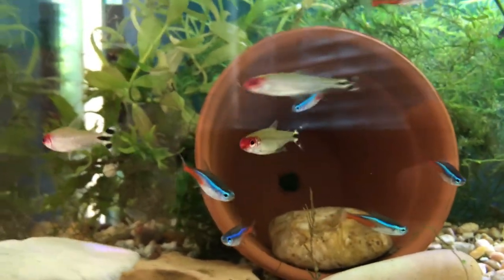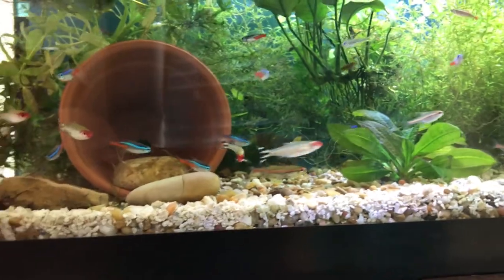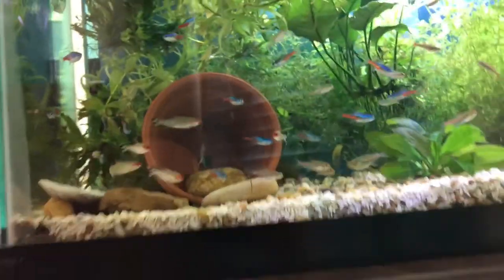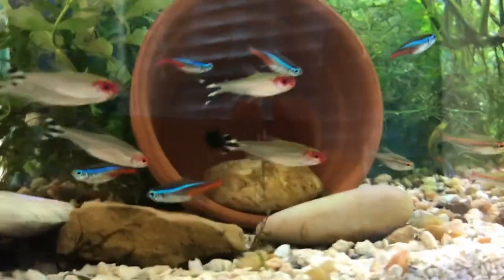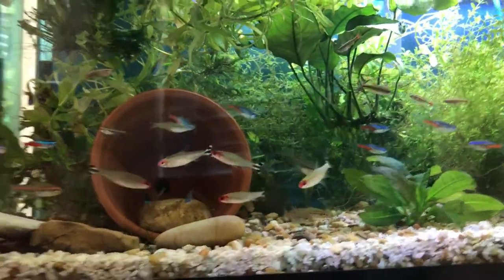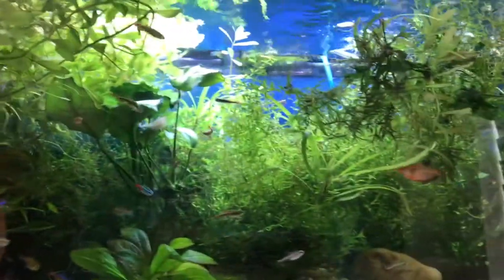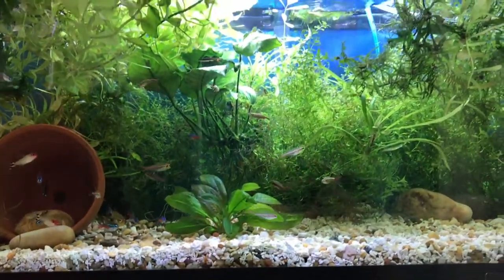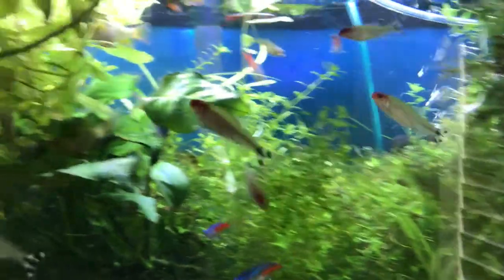Rummy Nose Tetra Care Guide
In this video, I talk about the Rummy Nose Tetra. This fish is native to South America, more specifically the Amazon River.

A group works well in a community tank. They are peaceful fish that get along well with lots of other types of fish, but they will not do well with aggressive fish such as most cichlids. You can keep them with most small fish, such as: Danios, Tetras, Platies, Guppies, Mollies, Corydoras Catfish, Hatchet fish, Harlequin Rasbora, Cherry Barbs, and Dwarf Gourami. Both snails and shrimp are good options to keep with your tetras but watch out for the baby shrimp to be potentially eaten.

The rummy nose tetras are quite popular and can be purchased inexpensively in most aquarium stores.
If well taken care of and kept in a stable, healthy environment, they can live for upwards of 7 or 8 years.

These fish shoal, so they will spend most of their time hanging out together. This creates some impressive displays. Rummy nose tetras are happier when kept in a group and visually, their colors are bolder, and their behaviors are more impressive when swimming together. The larger the shoal, the better these displays.
Usually they swim around the middle levels of the water, however they might move up or down to feed. Rummy nose tetras enjoy having lots of swimming space.

These tetras are popular because of their unique colors and patterns from their head to their tail. Most of their body is plain silver. Their head is a deep red which gives them their name. The tail fin stands out just as much as the head. It has a checkerboard design of black and white horizontal stripes. Their body is a submarine shape with short, clear fins. Once fully grown they should reach around 2.5 inches long.